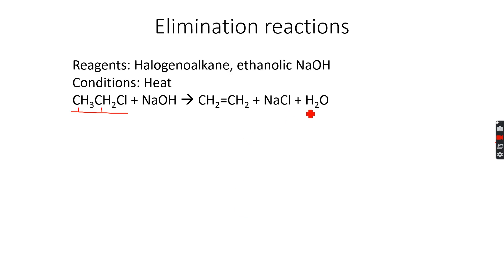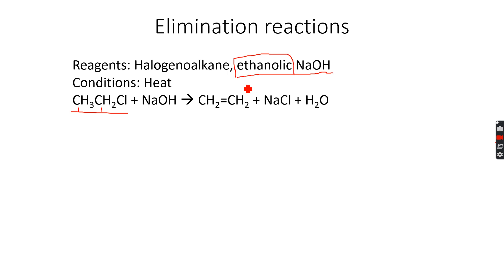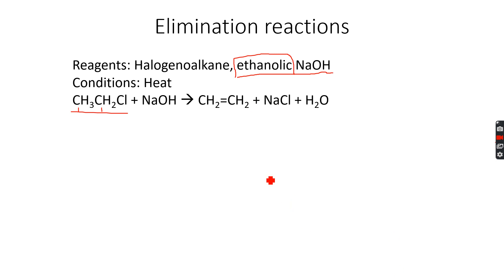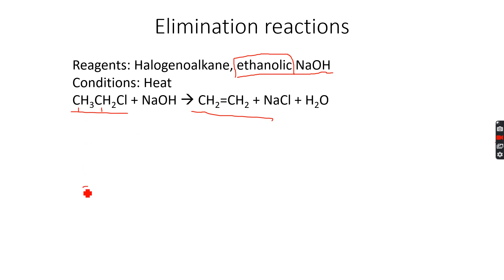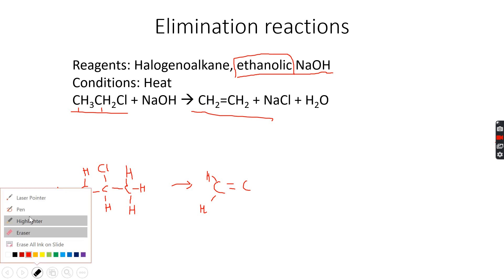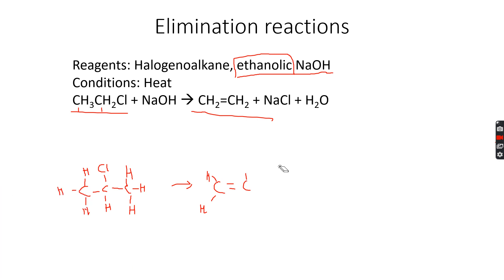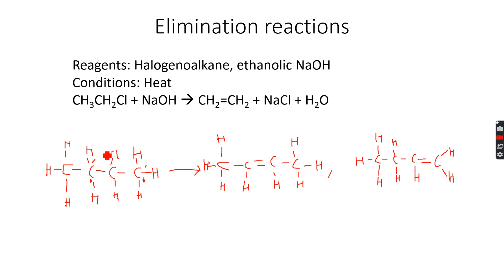AS-Level Chemistry: Halogenoalkanes Part 4